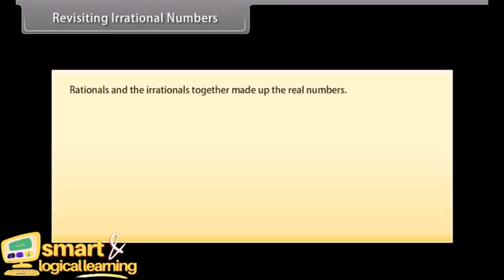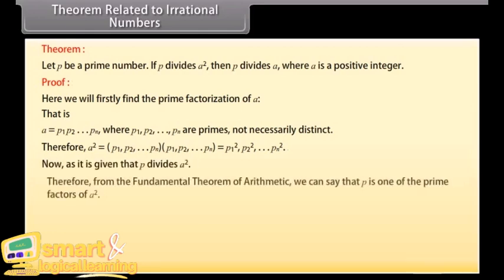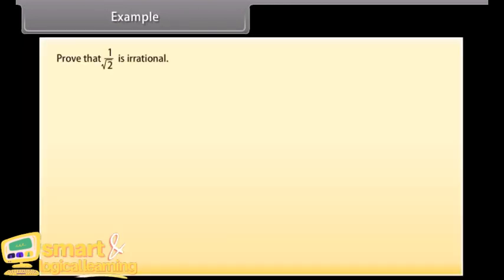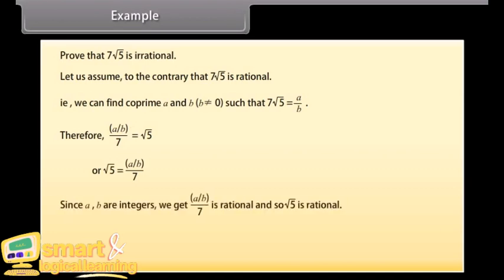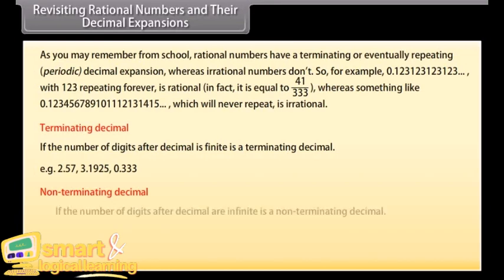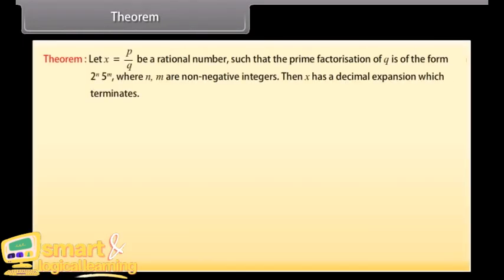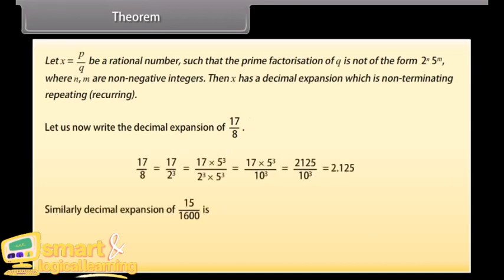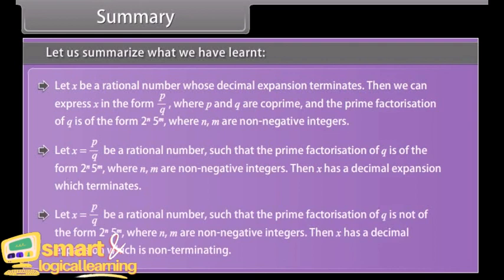Real Numbers II